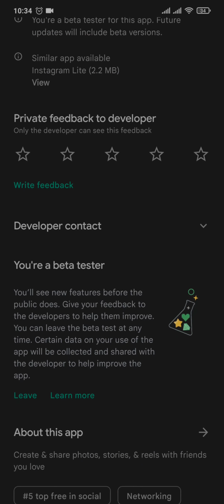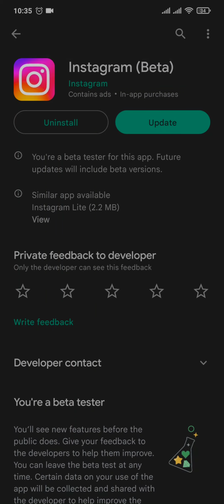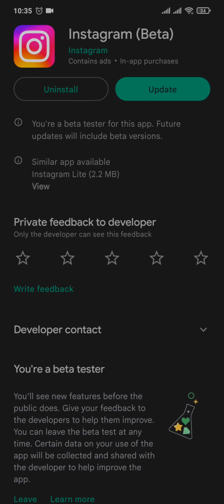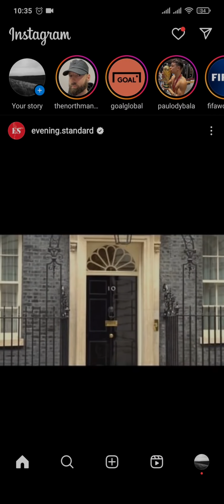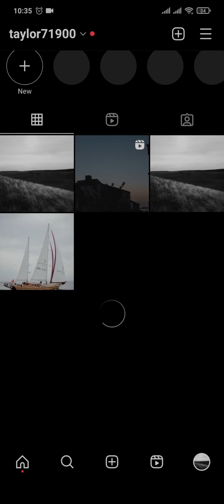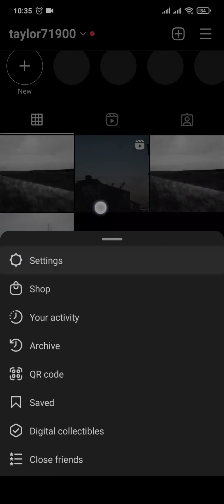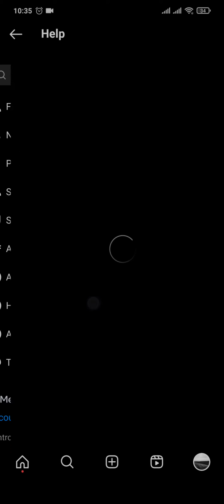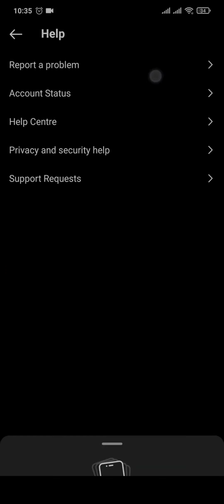How To Fix Instagram Note Feature Missing (Solved)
This video guides you through the exact steps on how to fix note feature missing on instagram.